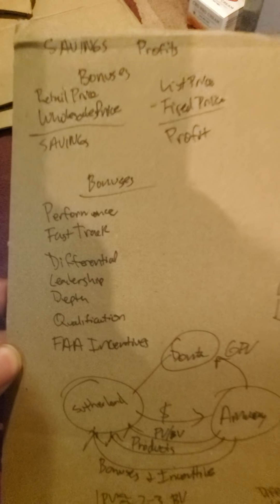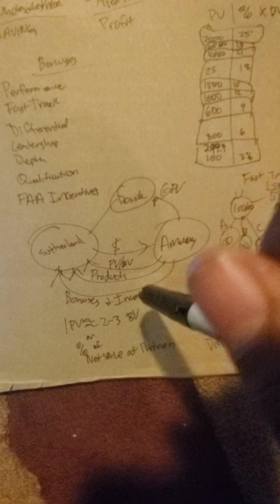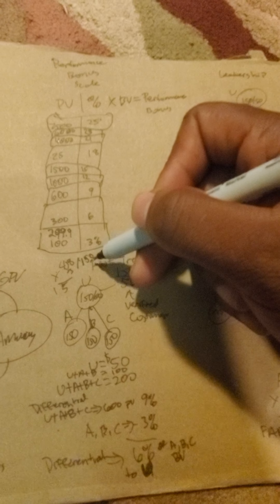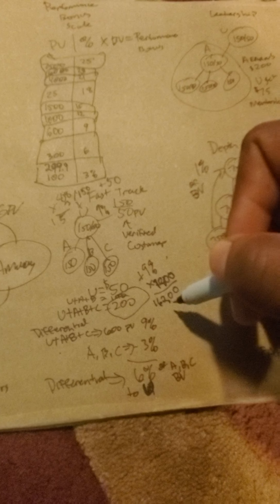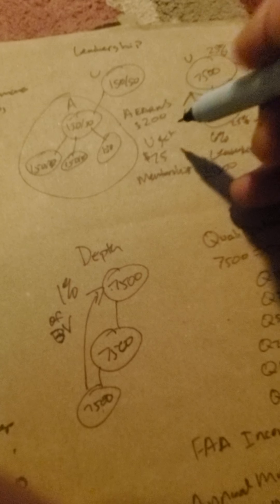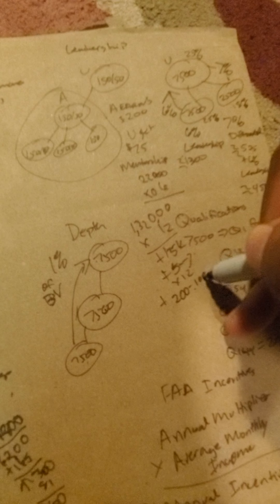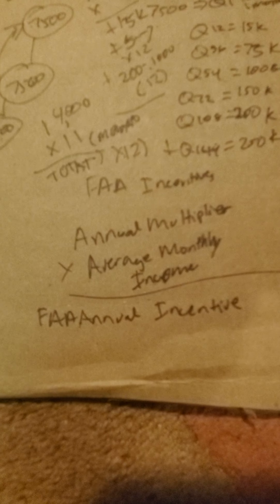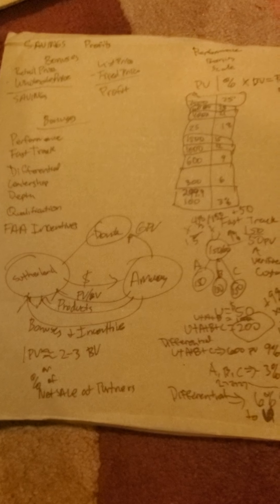Business Plan for Sutherland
achieve your dreams